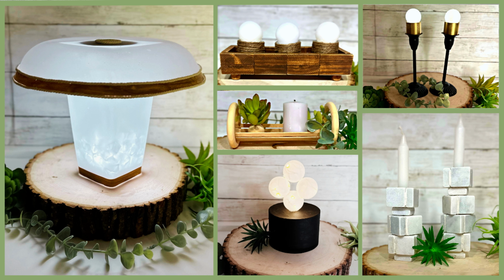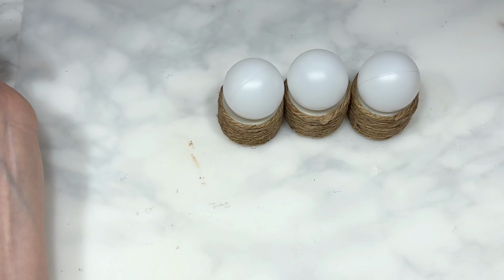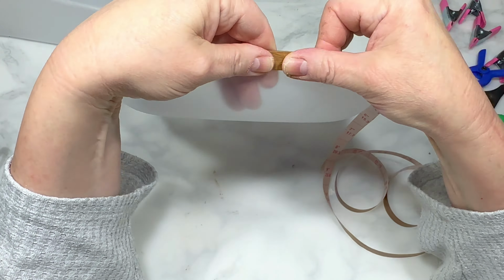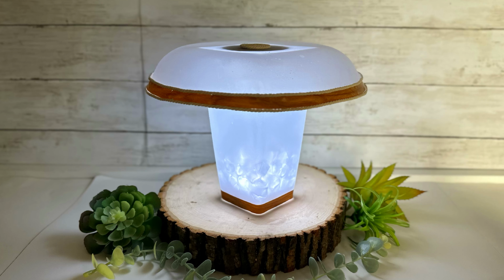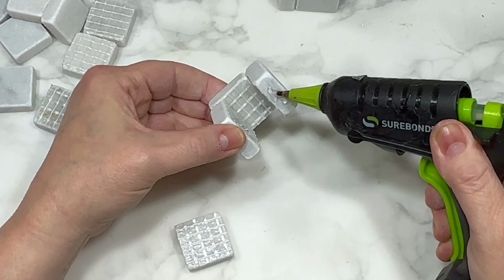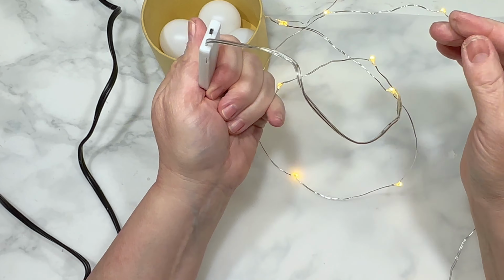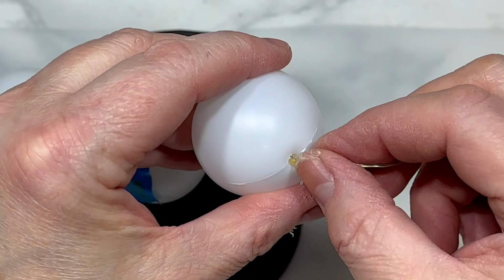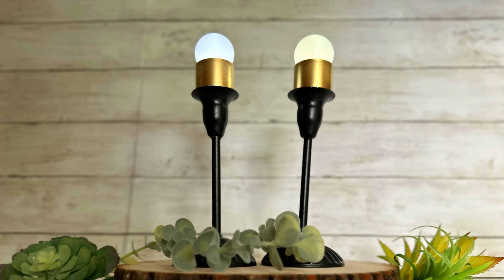EASIEST😎DOLLAR TREE HIGH END Outdoor Decor DIY's EVER‼️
Let's Transform your outdoor space with the easiest Dollar Tree DIY projects that will give your backyard a high-end look! In this DIY video, we'll create some amazing Outdoor decor that require minimal effort and budget. These projects are perfect for anyone looking to add a touch of sophistication to their outdoor area. We'll work together to to turn Dollar Tree items into stunningly gorgeous pieces of high-end decor. Don't miss out on some incredible tips and ideas that will leave your friends and neighbors in awe. Get inspired to create your own backyard oasis today and lets go DIY together!

Supplies used in this video (or supplies LIKE what's used in this video):

Tumbling Tower Blocks, Super Glue Wood Glue, Battery Operated Tea Lights, Jute Twine, Ping Pong Balls, Plastic Plant Tray, Clear Plastic Vase, Wood Grain Contact Paper, Puck/Push Lights, Caulk, Cardboard Gift box, Fairy Lights, Black Metal Tall Candle Holders, square wood bead garland:  ALL from Dollar Tree

Folk Art Antique Wax
Rustoleum Frosted Glass Spray
Wood Grain Contact Paper
Macrame Cord
Acrylic Gems
3" Wood Round
Wood Rings
Wood Coffee Stirrers
1 x1 ceramic Tile sheet: Home Depot or Lowes
E6000 Glue
Apple Barrel Matte Black Paint
Rustoleum Bright Shiny Gold

GlueGun I use:
Surebonder Cordless Hot GlueGun, High Temperature:
Gorilla Hot Glue Sticks, Full Size, 8"20 Count:

If you're not using AMAZON PRIME and its many great services yet- what are you waiting for?
Check out some of these great deals:
Try Amazon Prime for a Free 30-Day Trial:
Give the Gift of Amazon Prime:

Filming Equipment I use:
3-Axis Gimbal Stabilizer for Smartphone -
12'' Selfie Ring Light with Tripod Stand:
Neewer 700W Professional Photography Softbox Lighting Kit
Photography Background Support Stand:
Phone Holder Bed Gooseneck Mount -